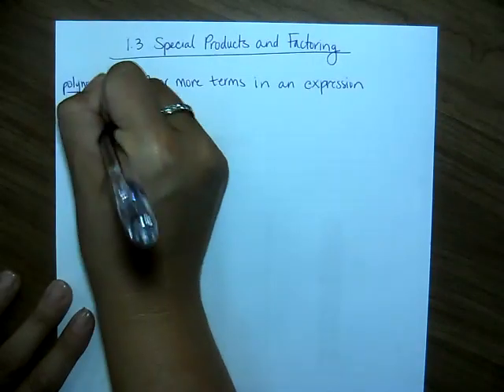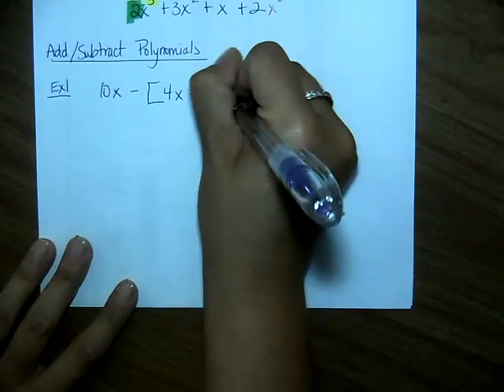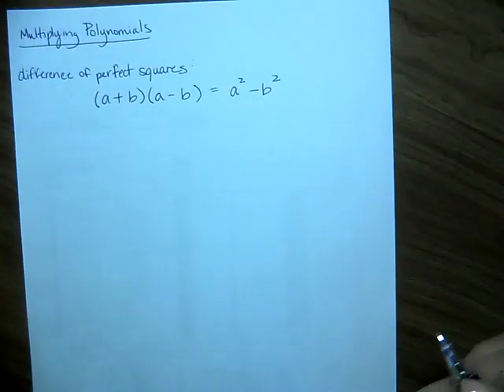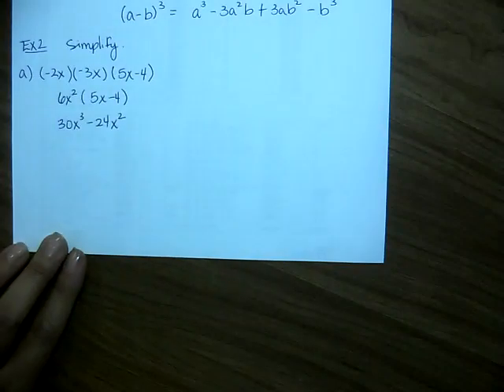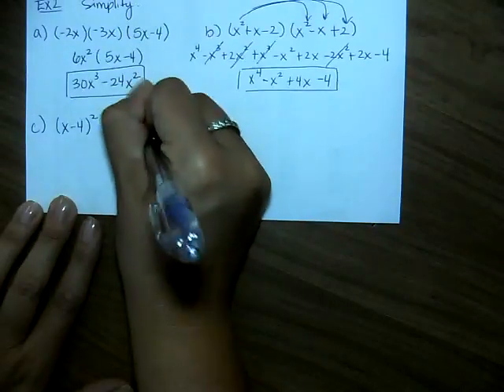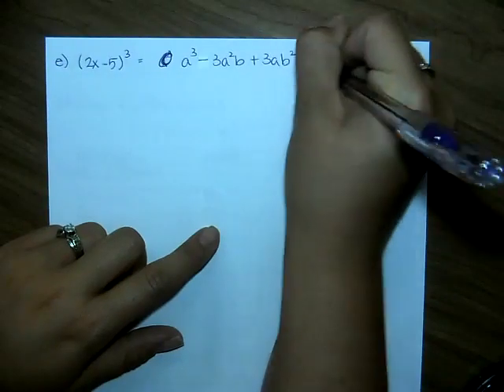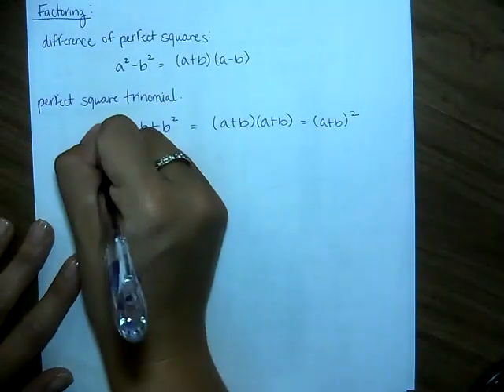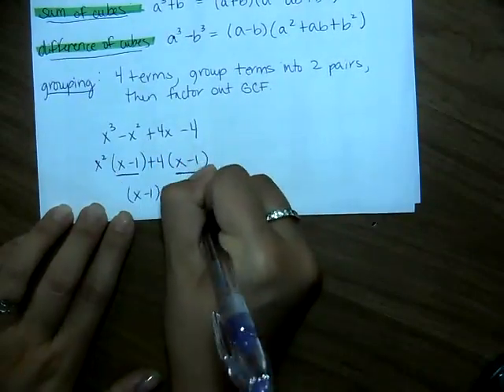PreCalculus R.2 Special Products and Factoring